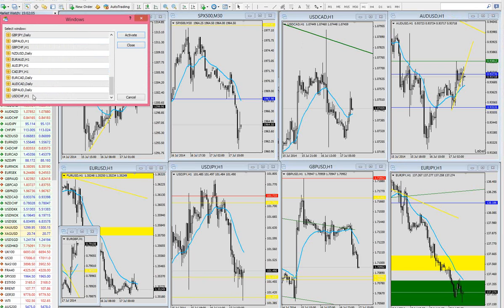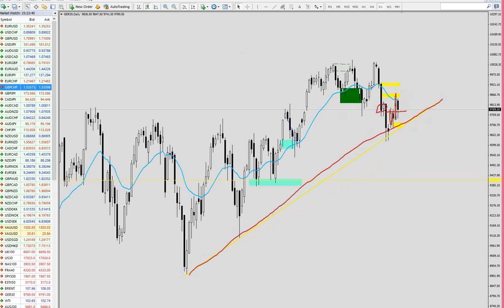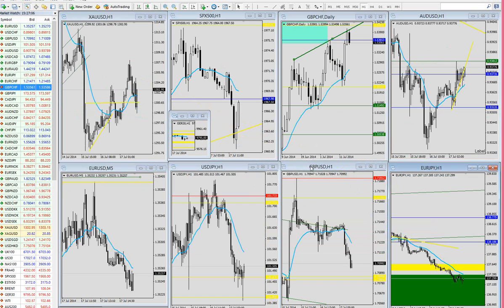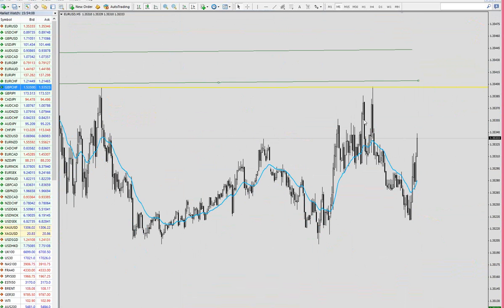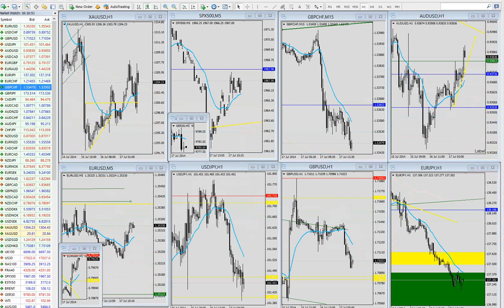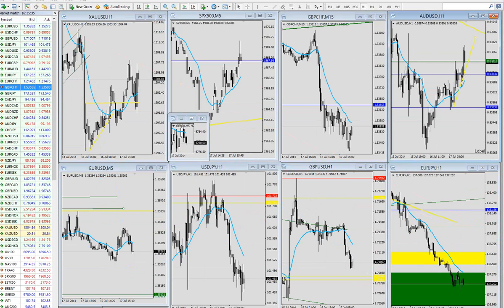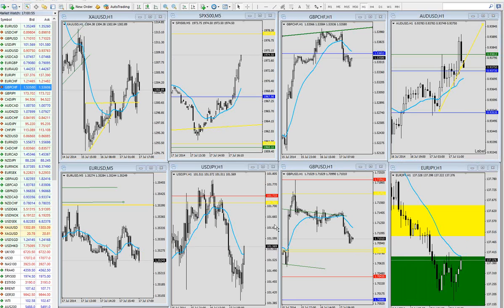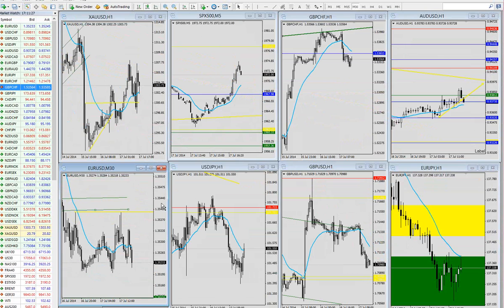Live Trading Room 17.07.2014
Daily Plan - FX - Advisor Live Trading Room - Its educational purpose only !
Risk Warning! Trading foreign exchange on margin carries a high level of risk, and may not be suitable for all investors.
You can sustain a loss of some or all of your initial investment. Do not invest money that you cannot afford to lose.